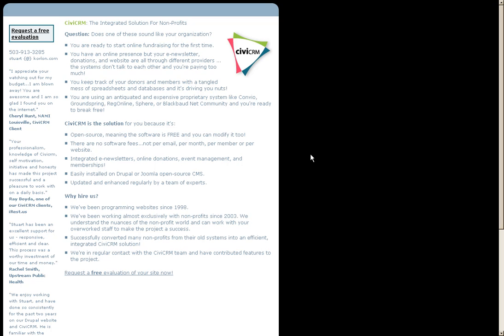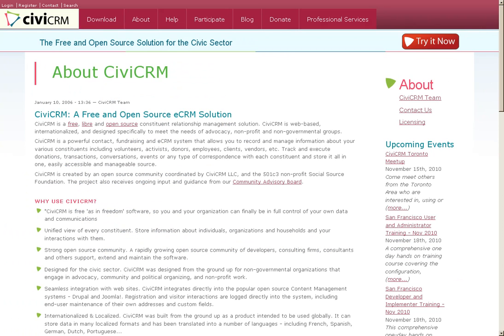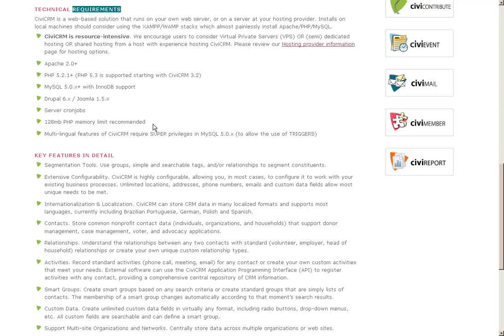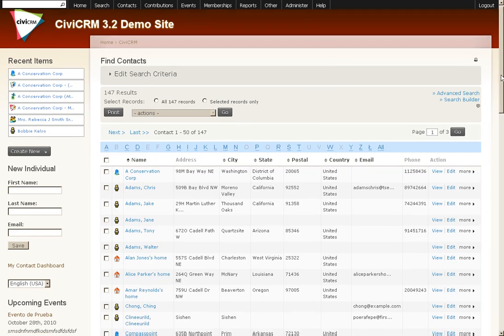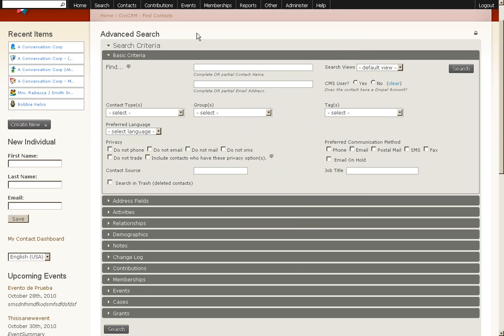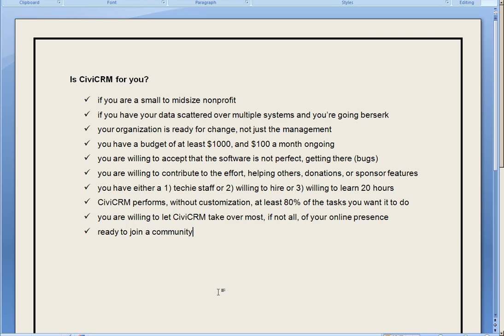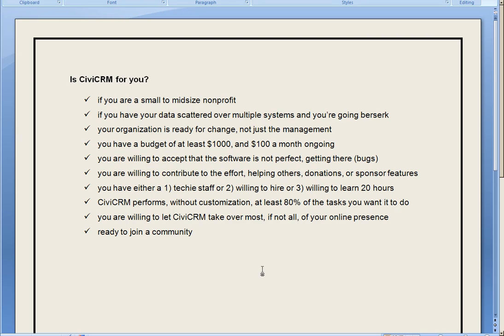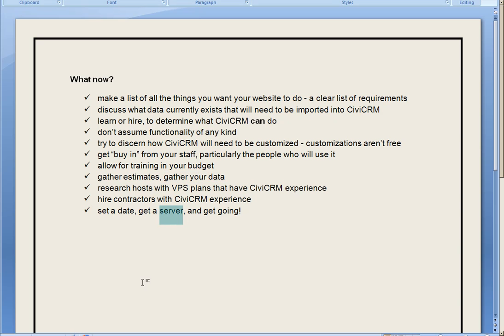Introduction to CiviCRM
- click to increase to 720HD fullscreen. introduces CiviCRM software...what is it, what does it do, is it right for you?  Oct 2010